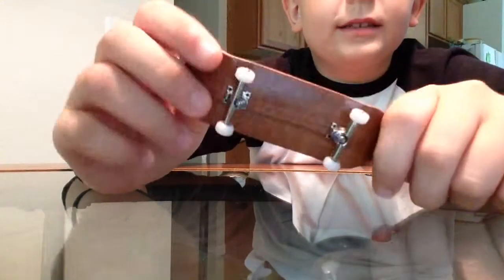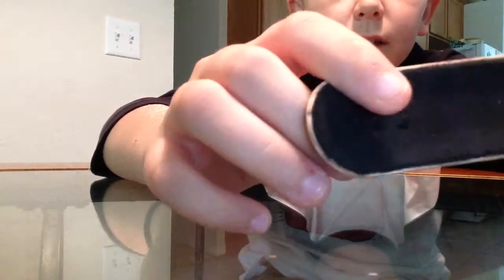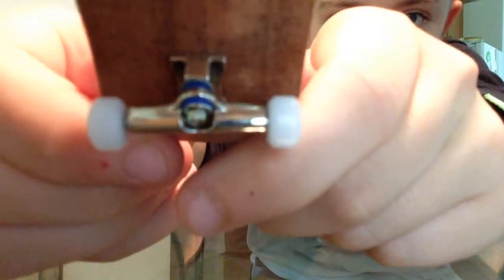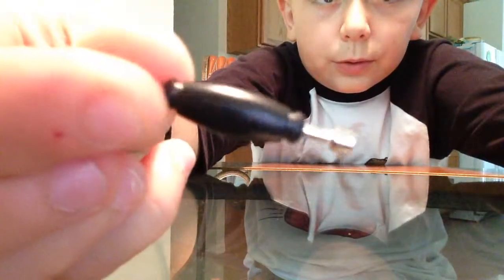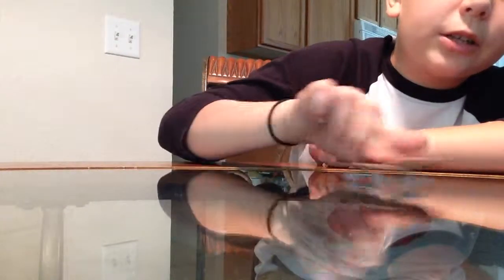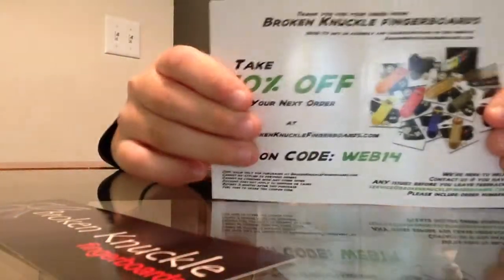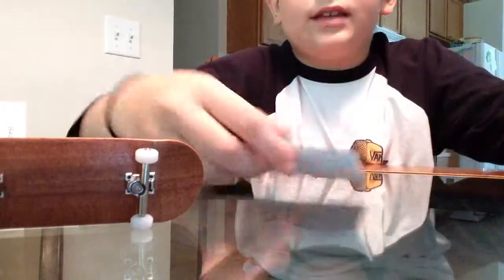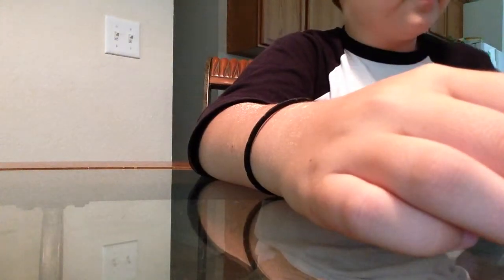Broken Knuckle Fingerboards review!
Go pic up your broken knuckle here! Brokenknucklefingerboards.com